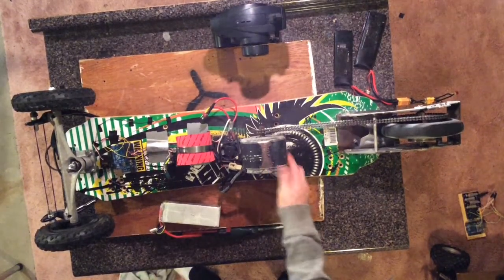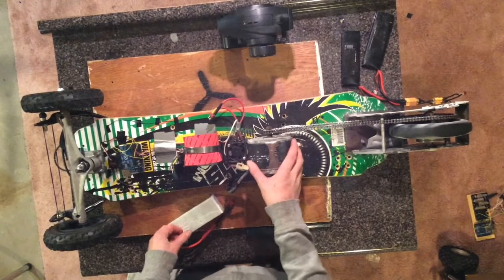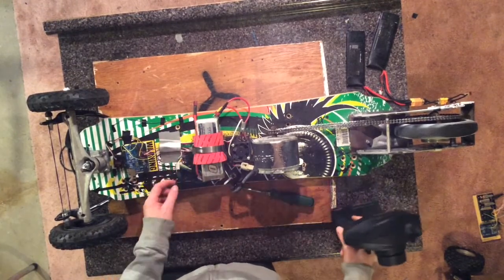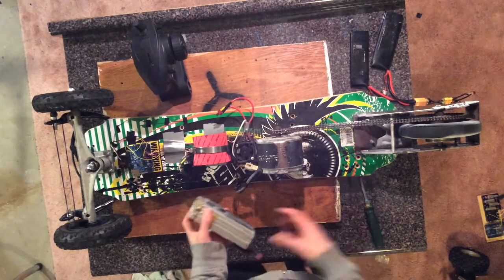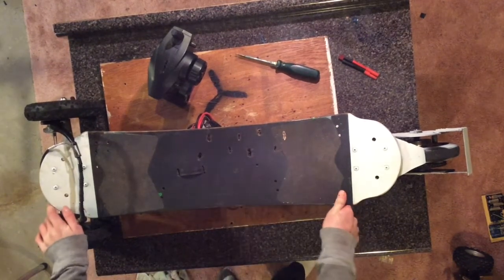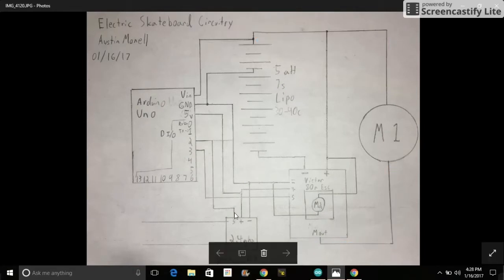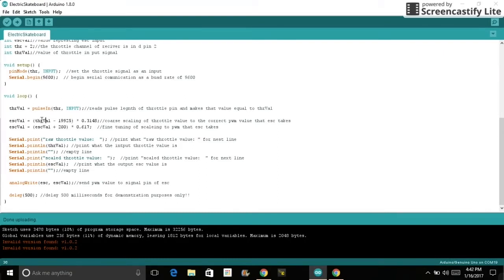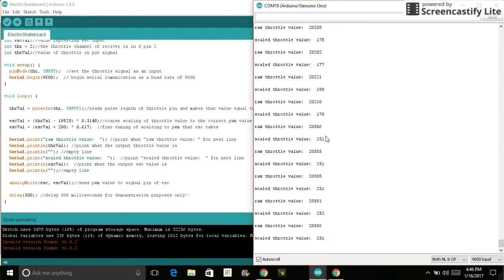Electric Skateboard Presentation Video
Gloucester High School
Austin Monell
Coach L's Engineering, Manufacturing and Design class 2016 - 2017